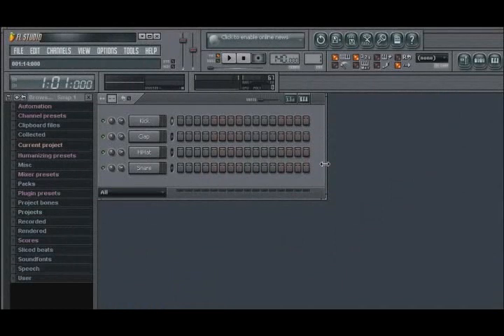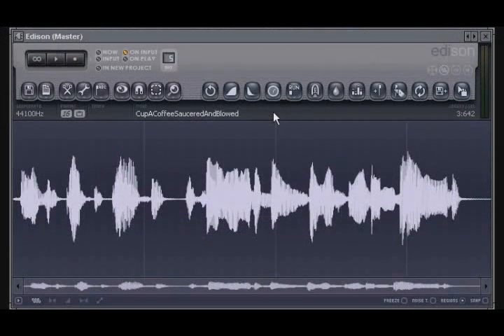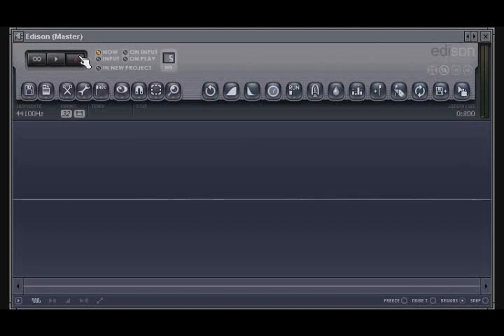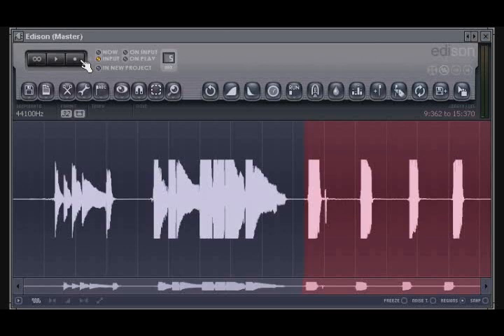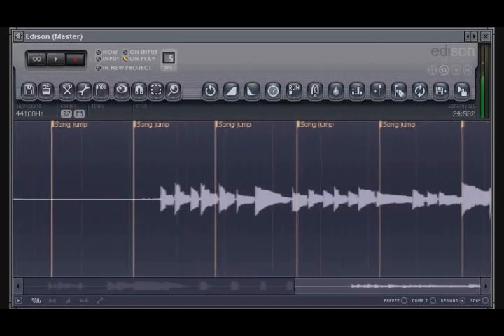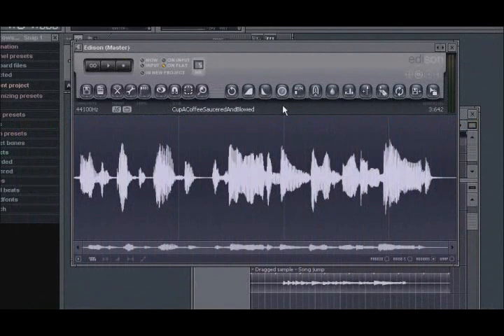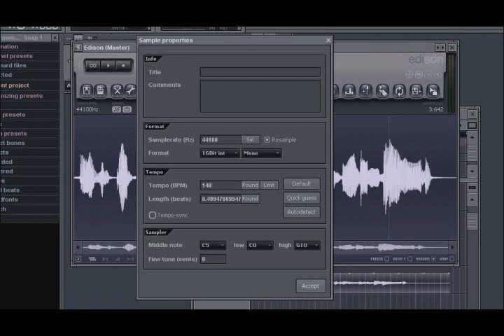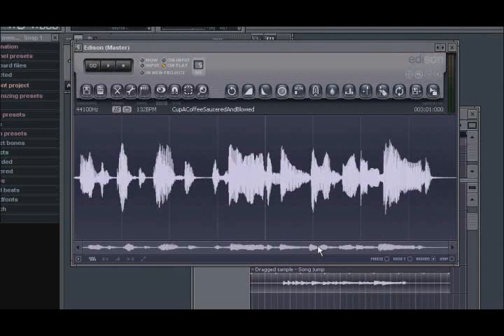Edison Part One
FL Studio's Edison audio editor part one.